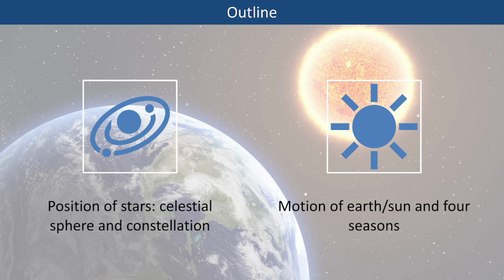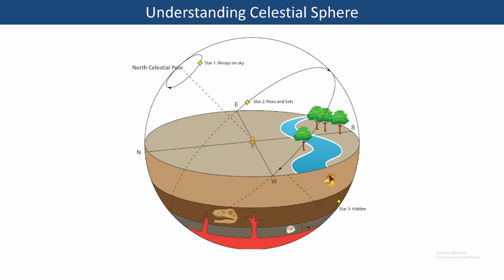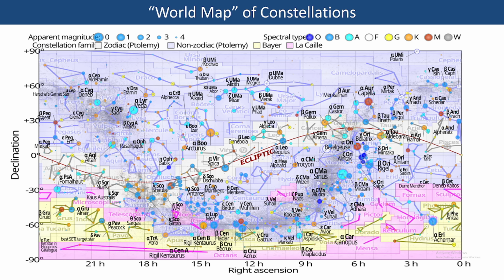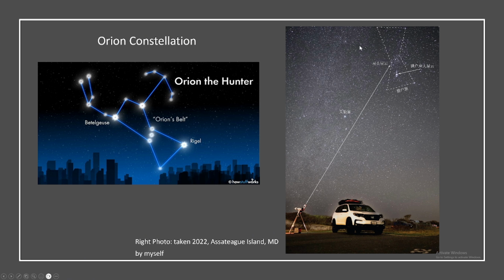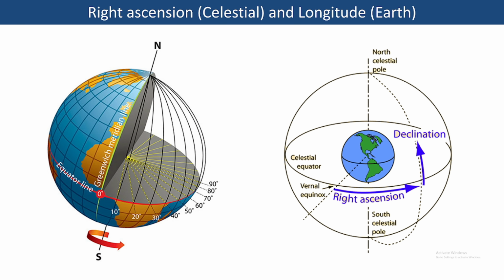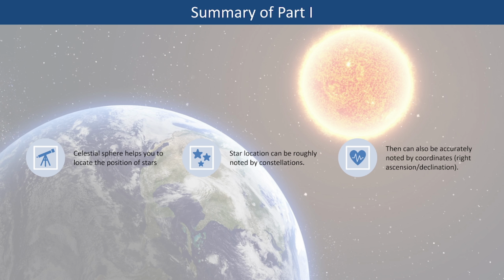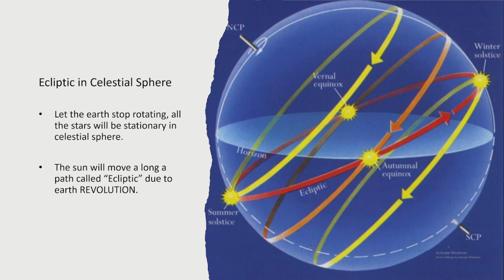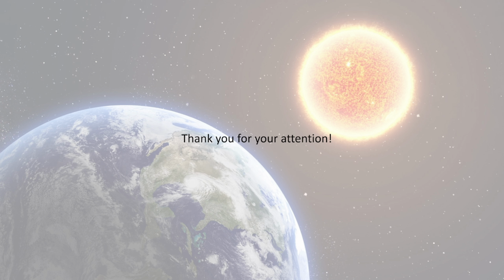YiLu Astro: Online lecture for American Bootes Astronomy Society summer camp 懿路天文：美洲牧夫天文学会夏令营的线上讲座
The Perseids meteor shower is on its way! Unfortunately, here in New Mexico, cloudy skies and a full moon mean we won’t get a good view this year. But there's a silver lining — I've been invited to give an online talk at the American Bootes Astronomy Society's summer camp!

I'll be covering topics like the celestial sphere, constellations, and the movements of the Earth and Sun. These fundamentals are essential for planning a successful stargazing experience. Looking forward to sharing the wonders of the night sky — even if we have to stay indoors this time!